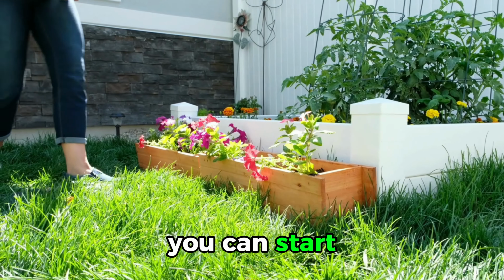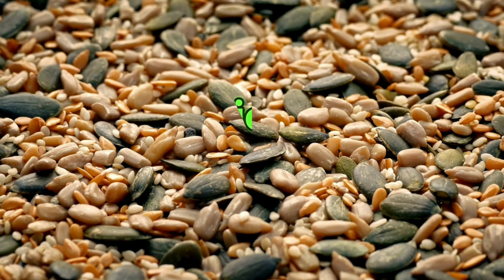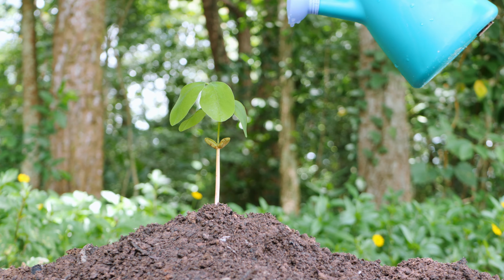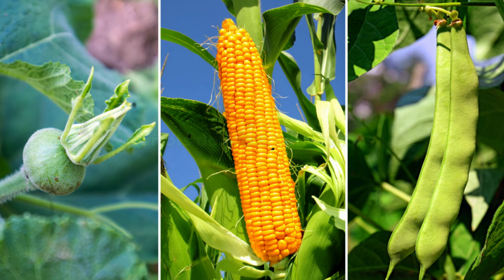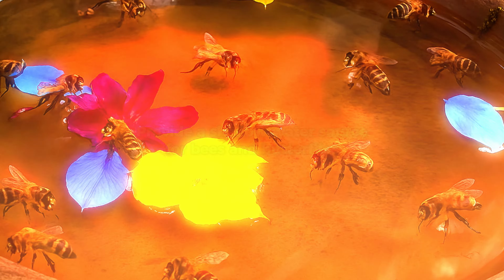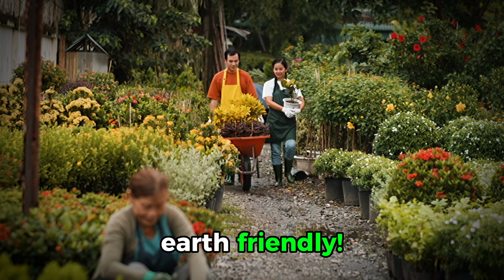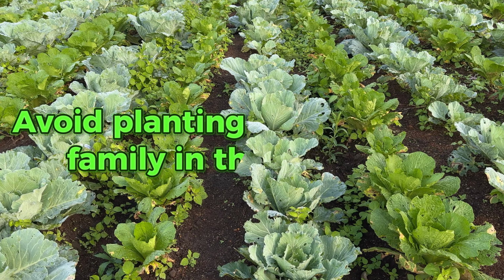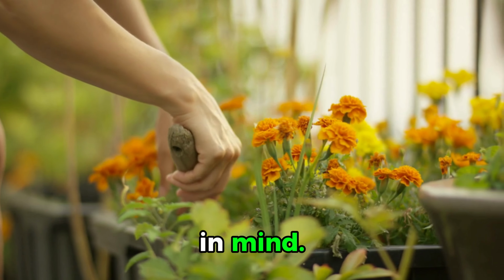Eco Gardening for Beginners (Simple Steps to a Greener Garden!)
Did you know you can fight climate change from your own backyard?
Eco-gardening is more than planting veggies, it’s about building a healthier planet, one seed at a time. 🌎🌱

Whether you’ve got a balcony, windowsill, or backyard space, this beginner-friendly video walks you through 10 simple steps to start an eco-friendly garden that’s low waste, low effort, and high reward.

🎬 Here’s what you’ll learn:
✔️ How to choose the right organic and non-GMO seeds
✔️ Why compost is the secret weapon for healthier soil
✔️ Smart water-saving tips to reduce waste
✔️ Easy natural ways to fight pests (no chemicals!)
✔️ What to grow for pollinators, better harvests, and a greener life
✔️ How to grow your own food, even with limited space
✔️ Ways to use recycled materials to decorate and plant creatively
✔️ How to make every garden choice more eco-conscious

🌻 Eco gardening is beginner-friendly, budget-friendly, and good for your mind, body, and the Earth.

👉 Whether you're new to gardening or just want to make your garden more sustainable, this video is for you.

⏱️ Video Chapters:

00:23 – Intro
00:24 – Start with Organic Seeds and Plants
00:46 – Use Compost Instead of Chemical Fertilizers
01:14 – Water Wisely
01:37 – Plant Companion Crops
01:49 – Avoid Synthetic Pesticides and Herbicides
02:19 – Encourage Pollinators
02:42 – Use Recycled and Natural Materials
03:06 – Grow Your Own Food
03:27 – Practice Crop Rotation
03:49 – Celebrate Progress, Not Perfection